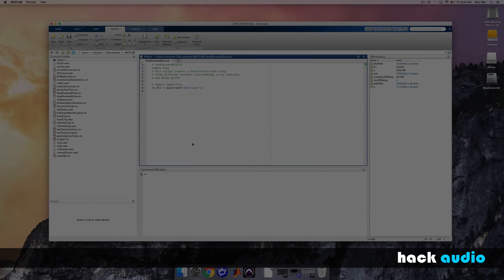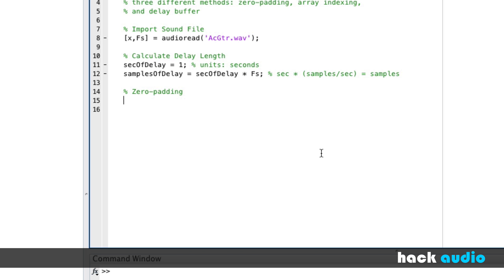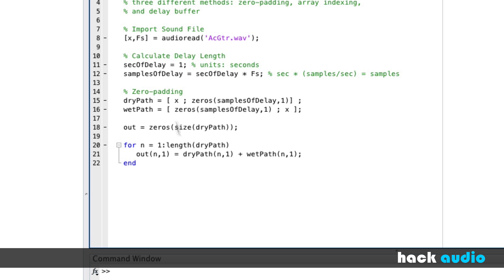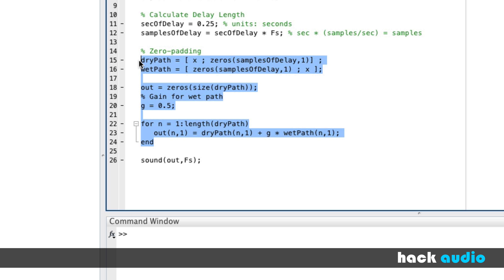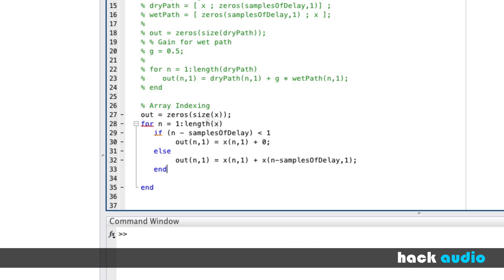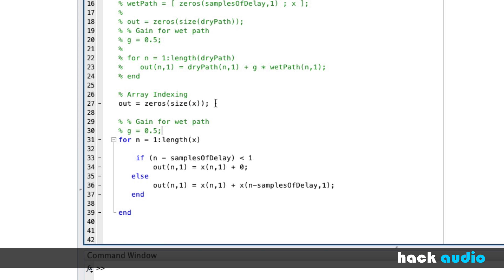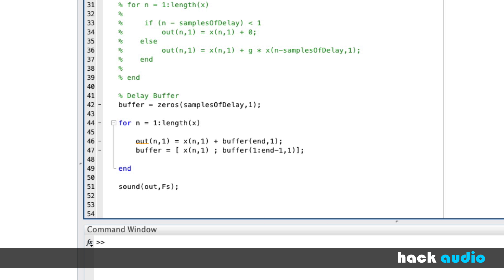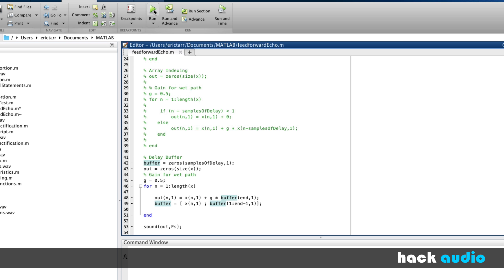Hack Audio: Feed-Forward Echo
The feed-forward echo is a delay effect which creates a single repetition of a signal. It is created using parallel processing where the input feeds to the output through a delay block. This effect can be implemented in computer code in several ways. In this video, a demonstration is provided using Zero-padding, Array Indexing, and a Delay Buffer. for more information.